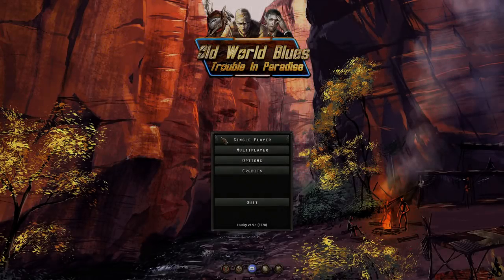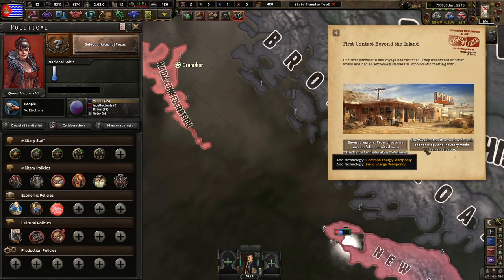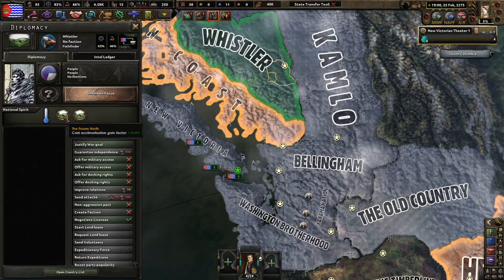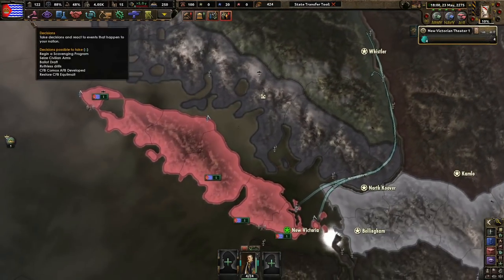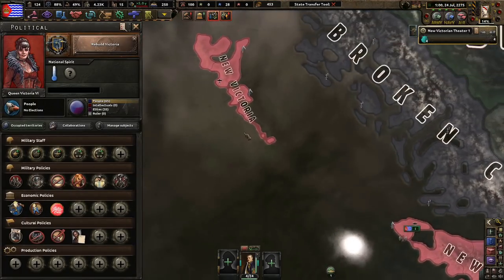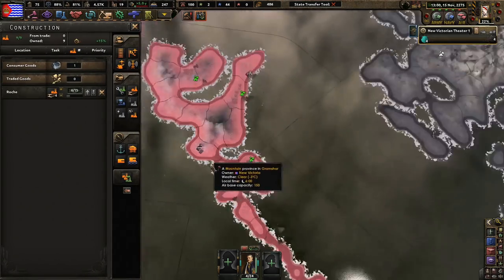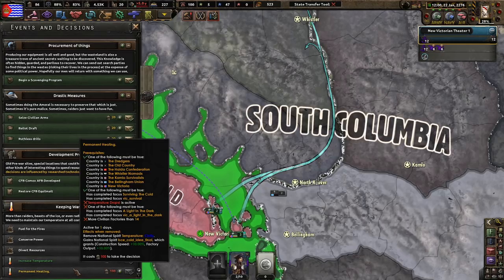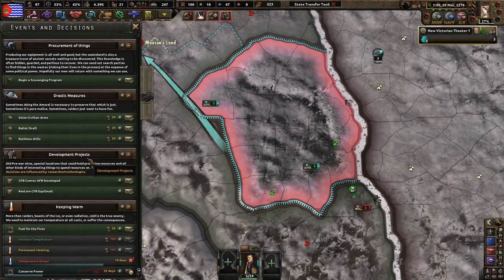For Queen and Country! - Hoi4 Old World Blues New Victoria #1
New Victoria has been isolated for far too long. We must head out from our Vancouver Island and push to the mainland. The Queen demands it! Unite Cascadia!

Mods Used: Player-led Peace Conferences, coloured buttons, colored events, state transfer tool mod, Old World Blues,  Mod Compilation for OWB